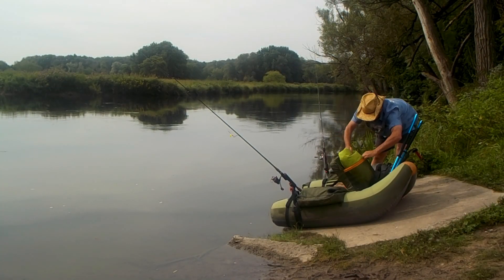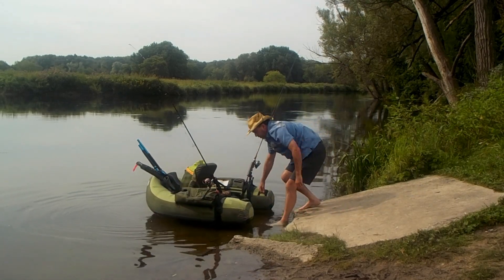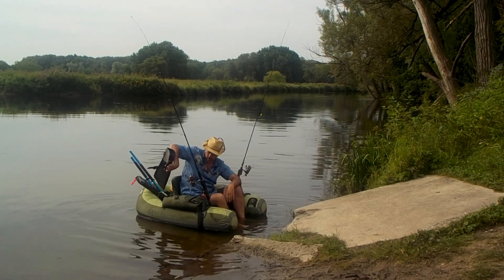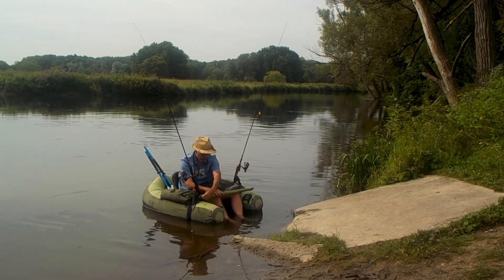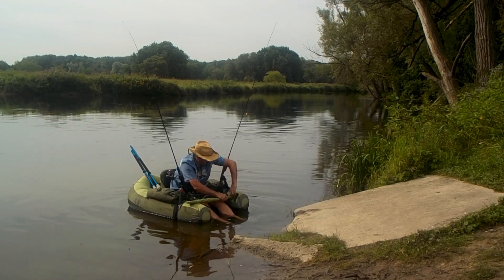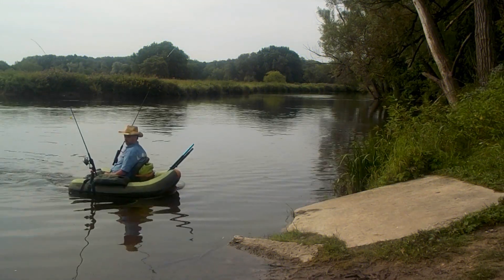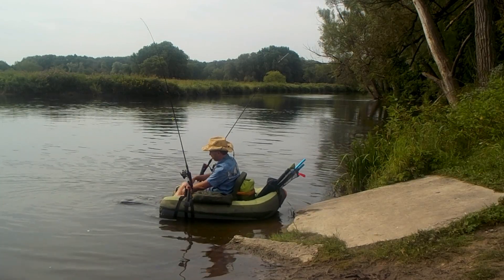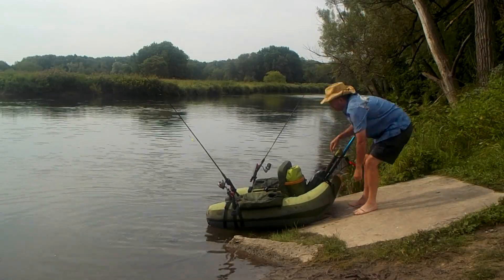How to get In & Out of a Float Tube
Without Embarrassing Yourself